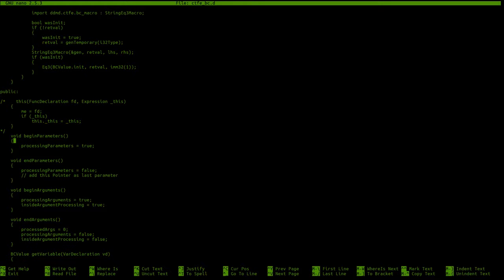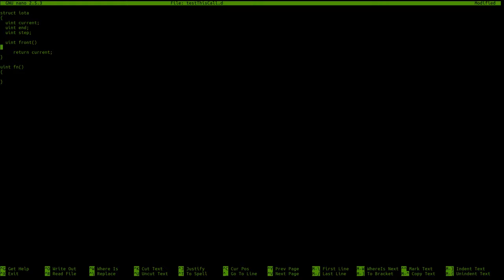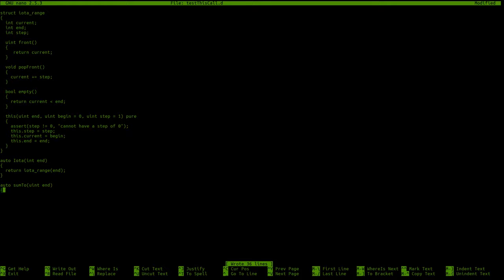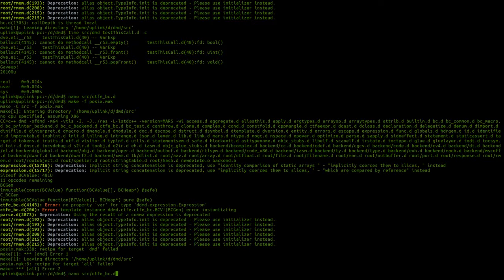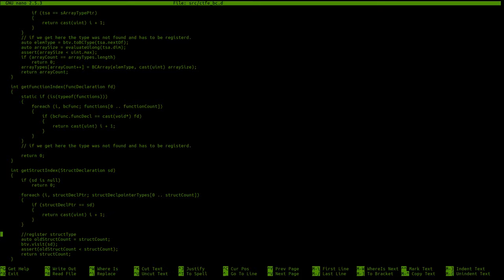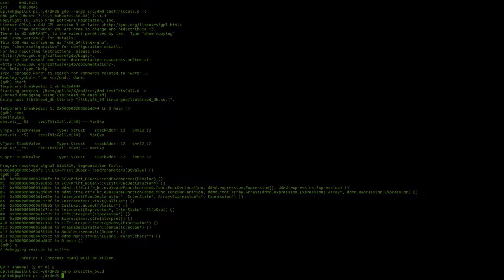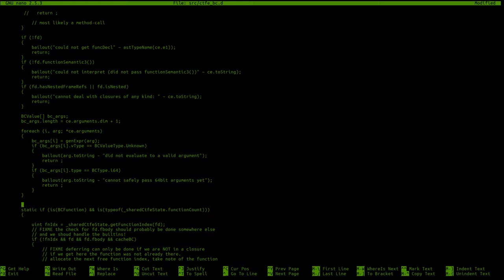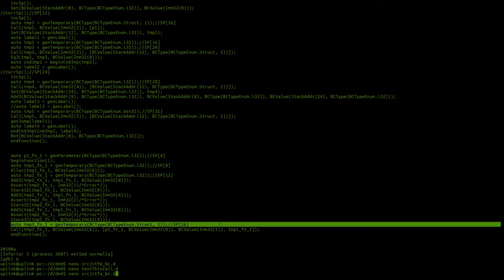Ctfe working on member-function-calls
just working on member-function-calls for newCTFE